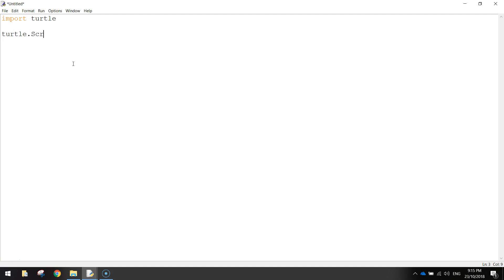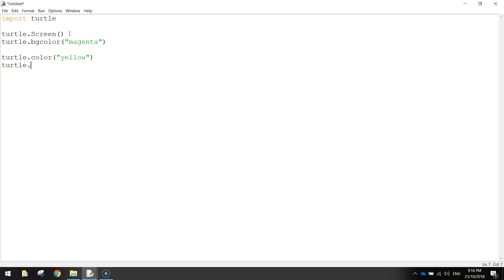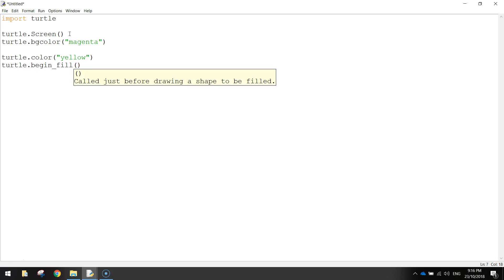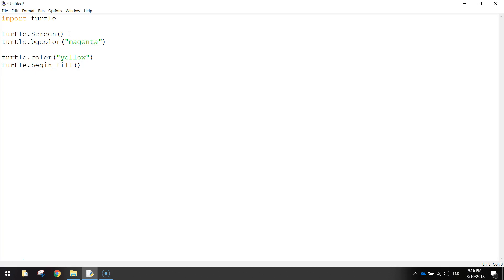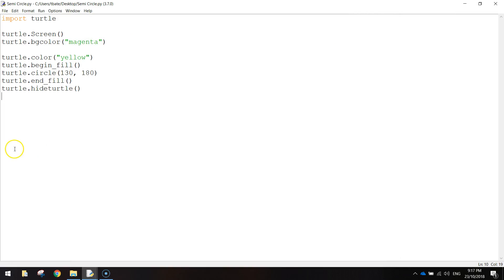Python Turtle - Semi Circle Tutorial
Learn how to code a semi-circle using Python code.